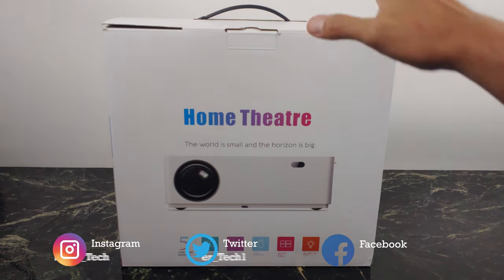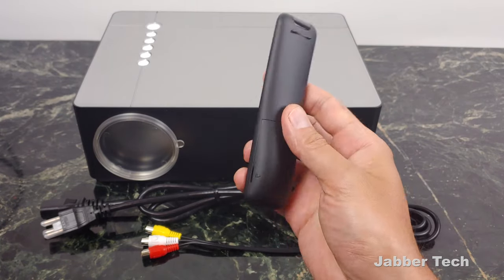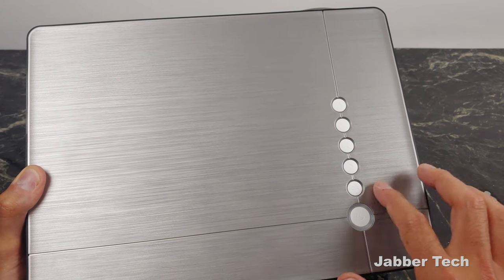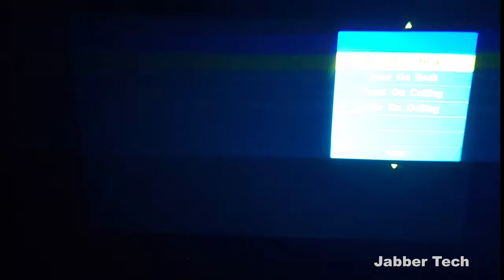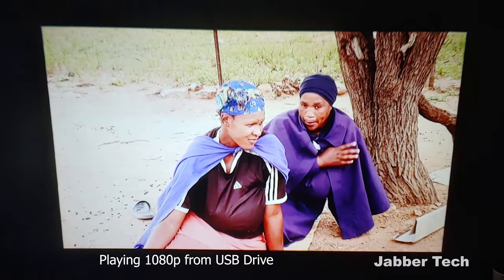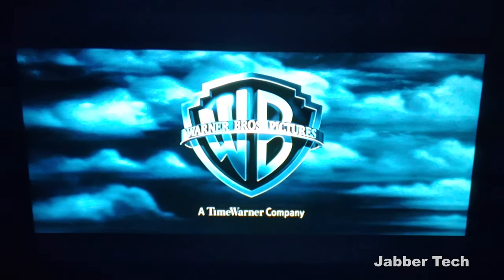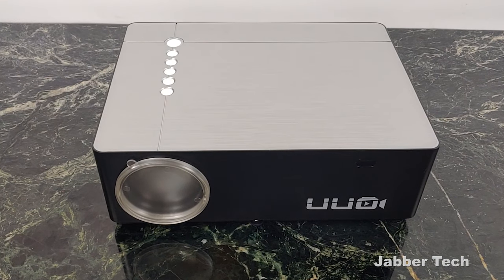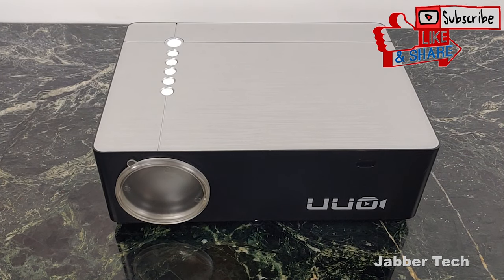UUO Native 1080P Projector is the Best Video Projector on a Budget?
This UUO Projector is perfect for game day, it has a large viewing size, has native 1080p resolution and looks great with the modern design.  It has auto correction, user defined settings, and although there is one speaker, it sounds great! Let's review it together

UK
 £15 off code: 15GBPUUOP6

TV Boxes to Discover